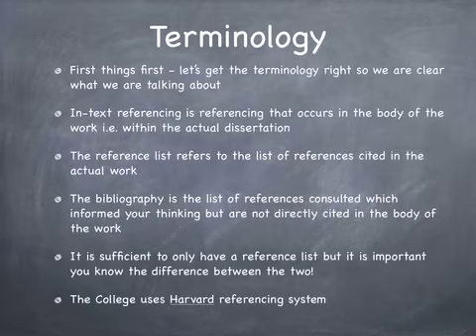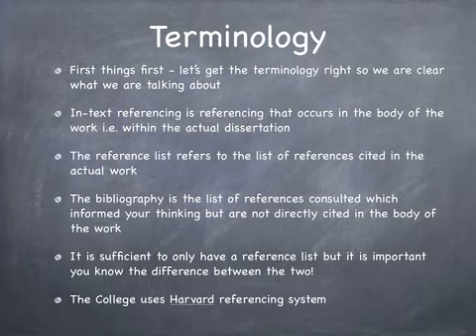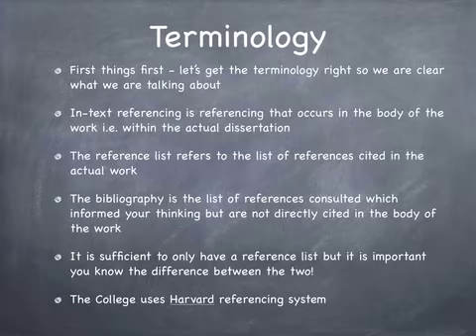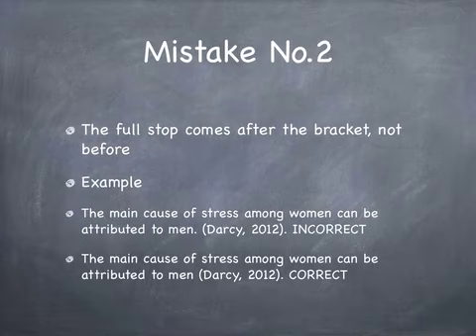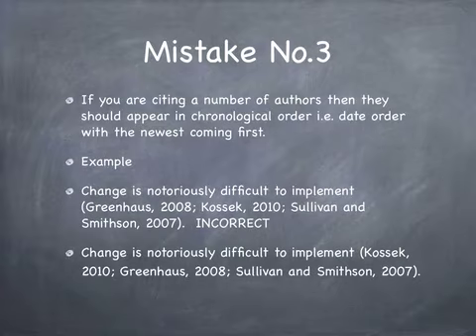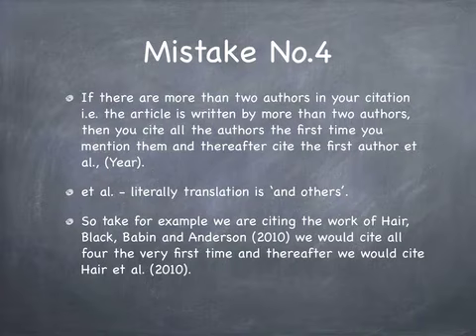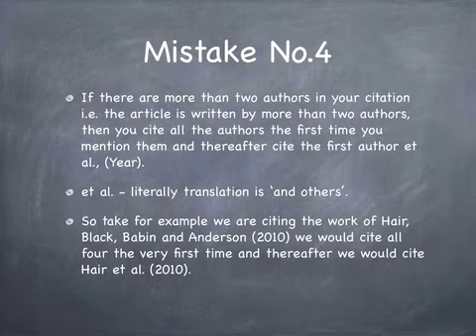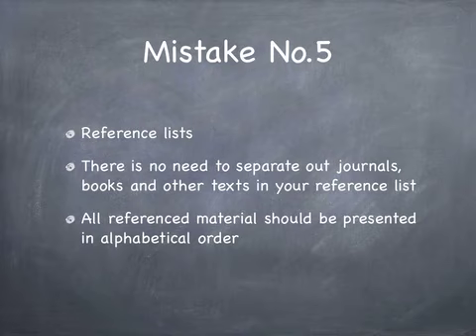Referencing Guide - Top Mistakes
Top academic referencing mistakes by students!